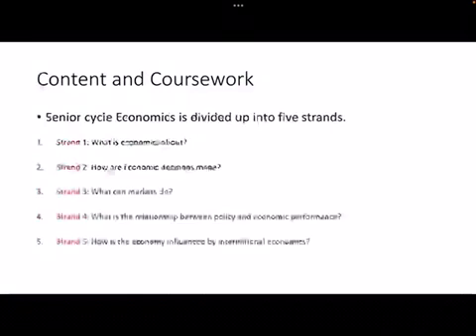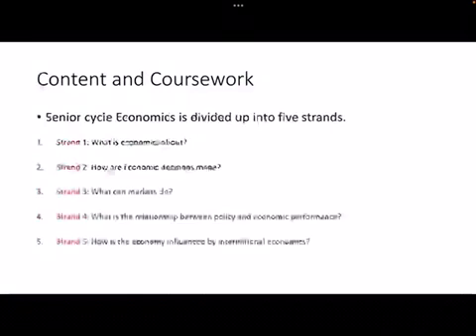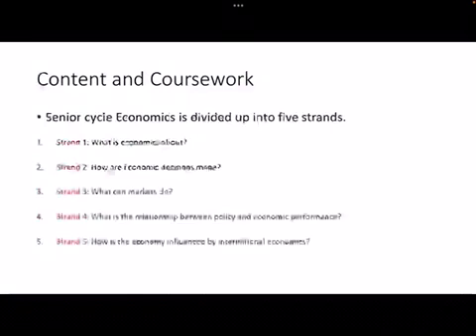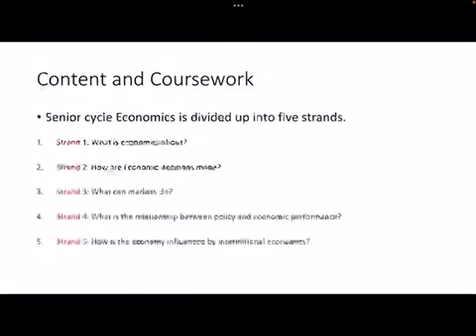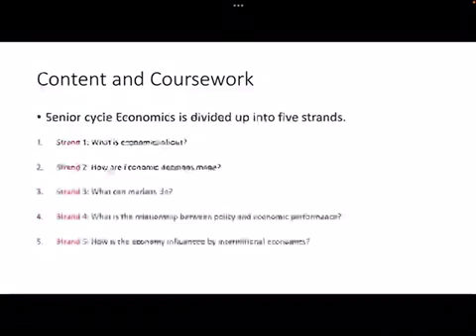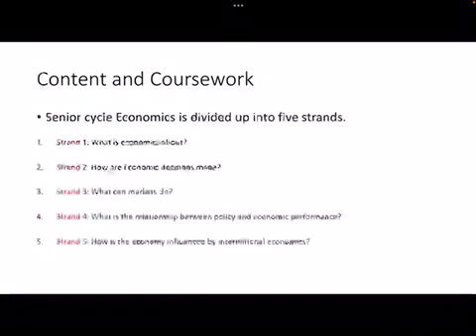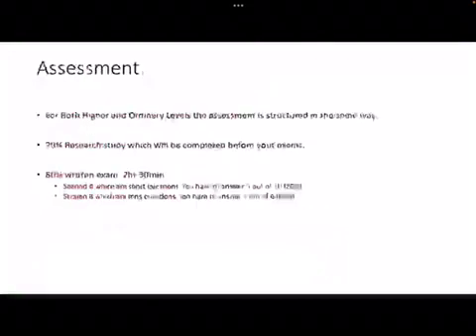Economics Senior Options 2022